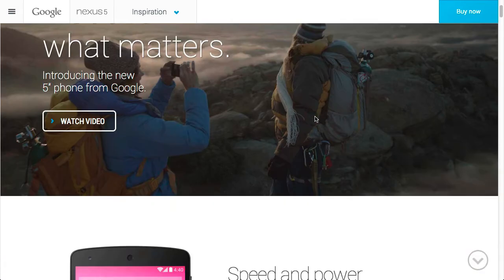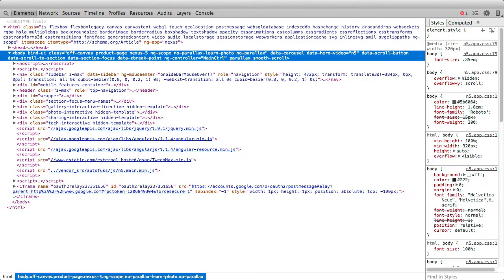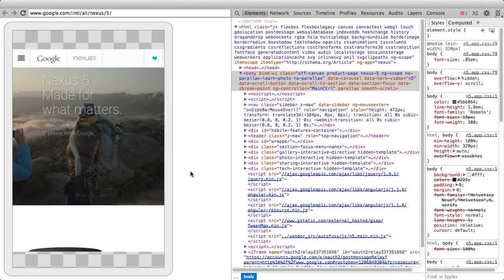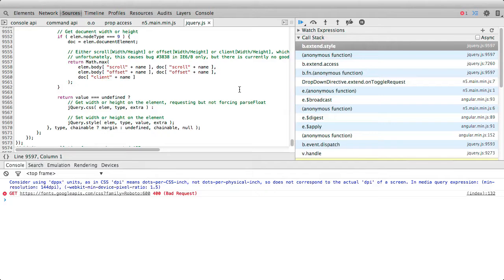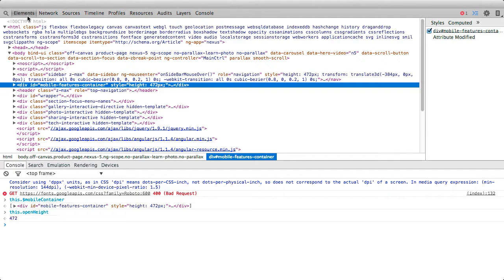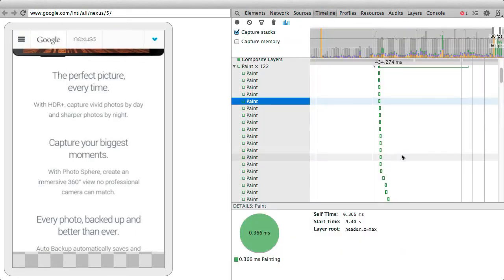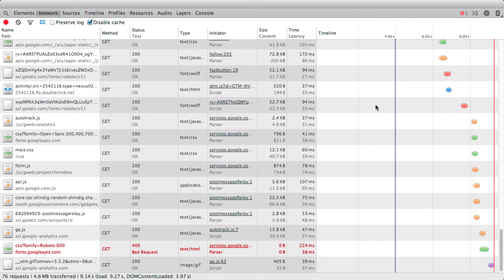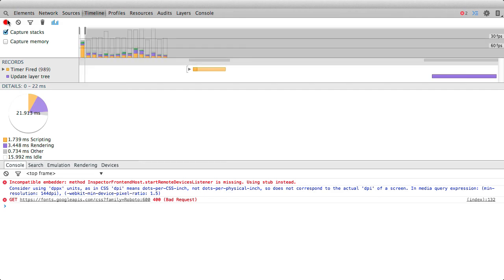12. Remote debugging